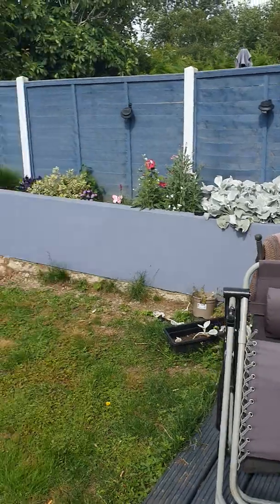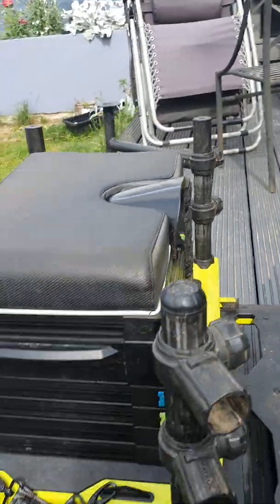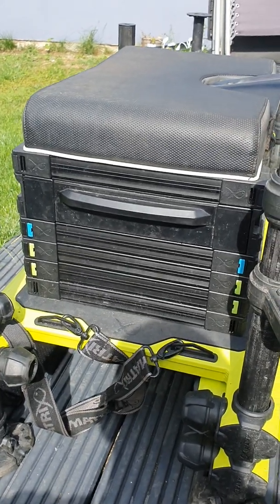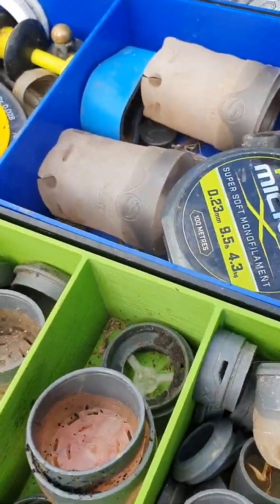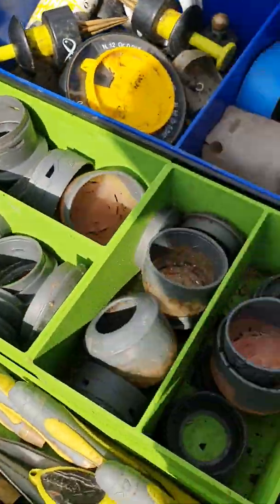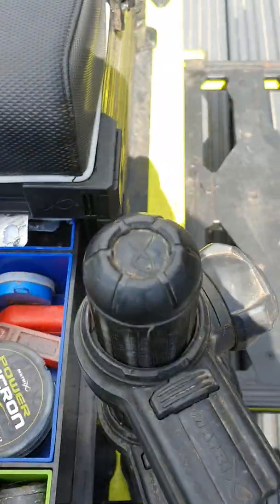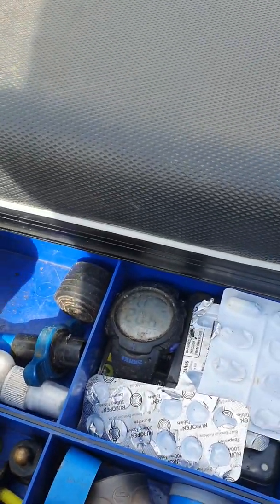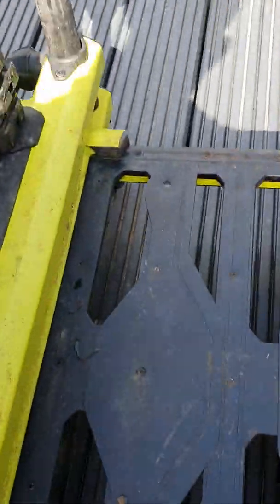Inside the box pt1